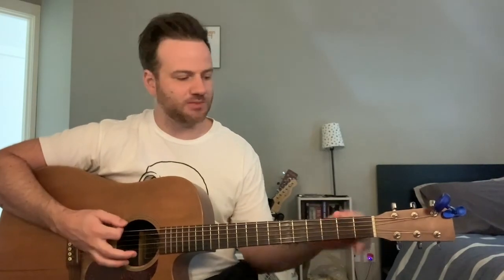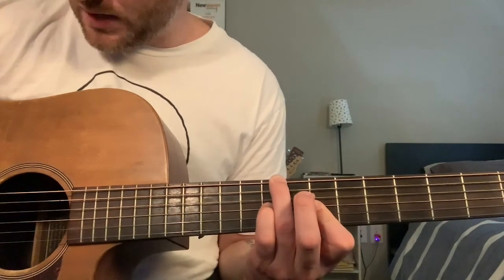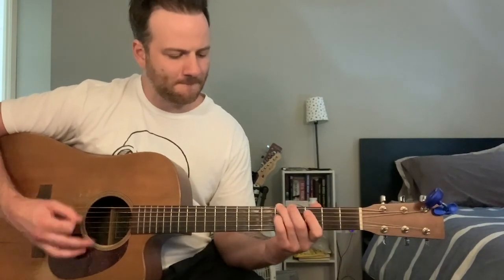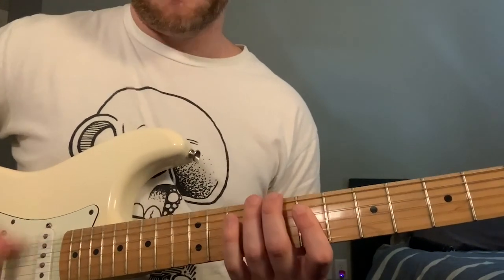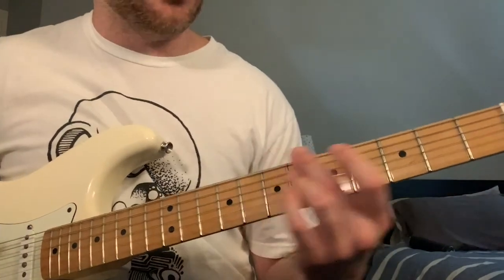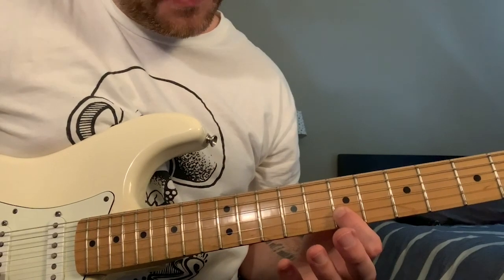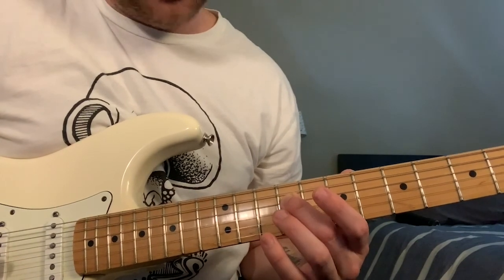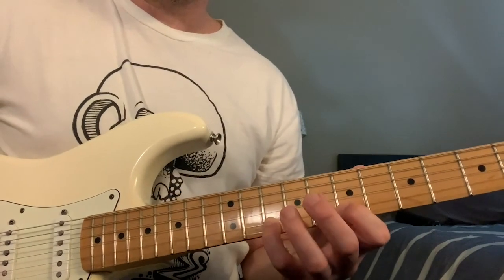WHATEVER WE ARE - DRUNKS & ADDICTS (GUITAR TUTORIAL)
IAN BREAKS DOWN "DRUNKS & ADDICTS" FOR YOU!

FOLLOW US EVERYWHERE @ITSWWAMUSIC

CAN'T WAIT TO SEE YOUR COVERS OF THIS RECORD!

WE LOVE YA'LL!